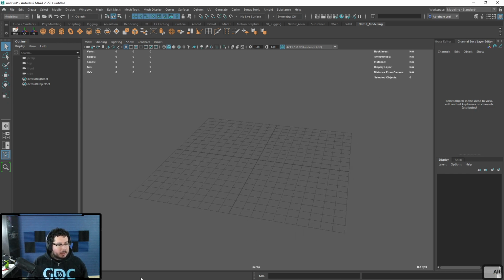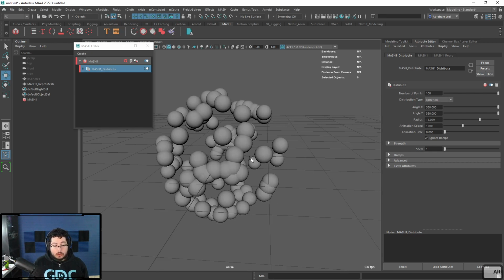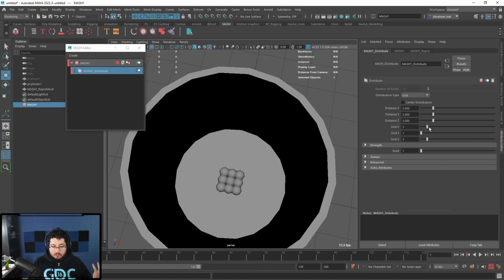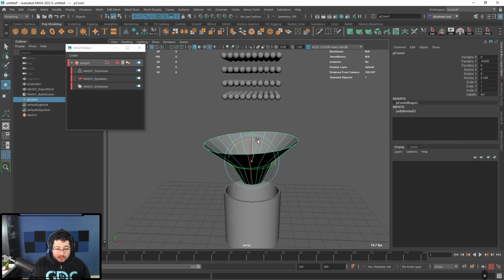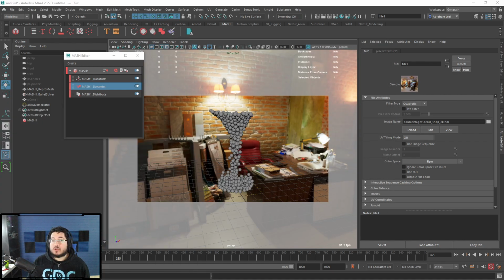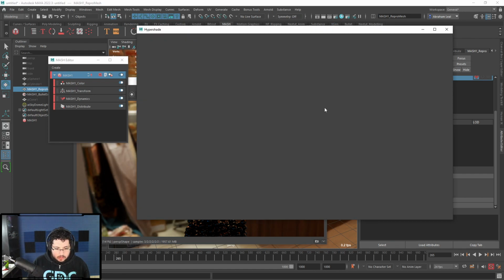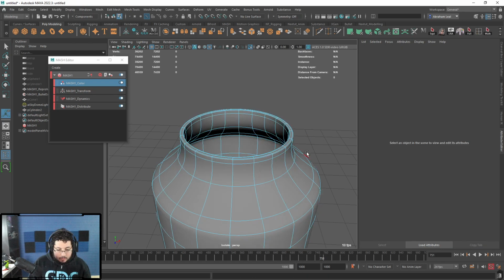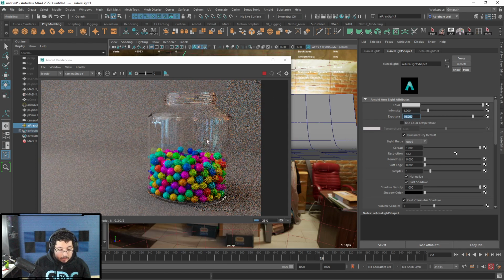MAYA TUTORIAL | MASH Dynamics basics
Enroll to our full Maya Course Learn form Complete guide to Maya 2024 premium courses
Hey guys! here is a quick overview of dynamics inside of MASH with a little useful project as well!